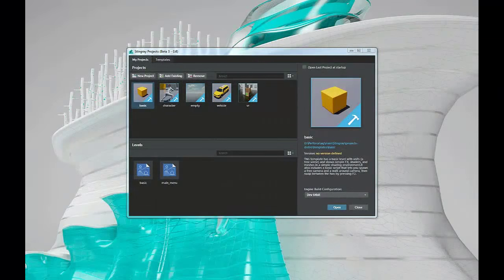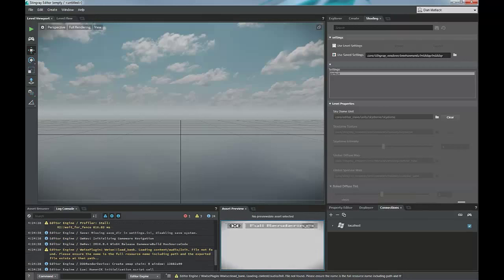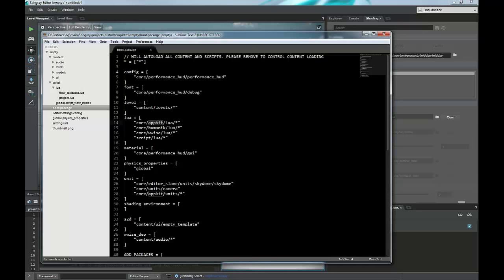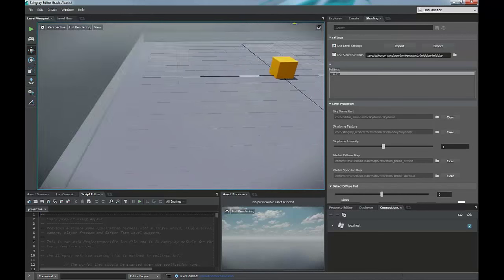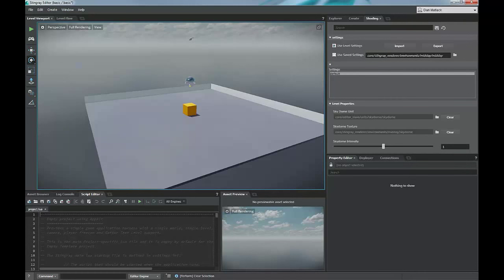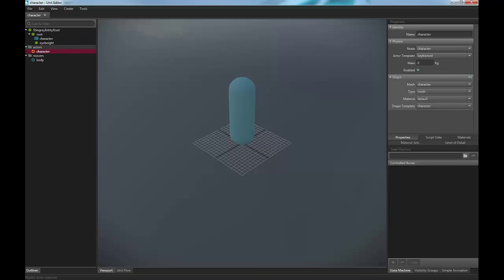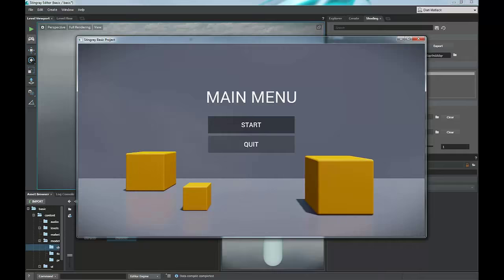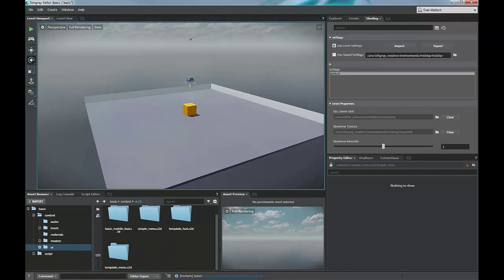Stingray Template Projects: Introduction to Empty and Basic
An overview of the most simple template projects in Stingray, which provide a good starting point especially for game programmers.

Recorded in: Stingray Beta 3
Level: Beginner